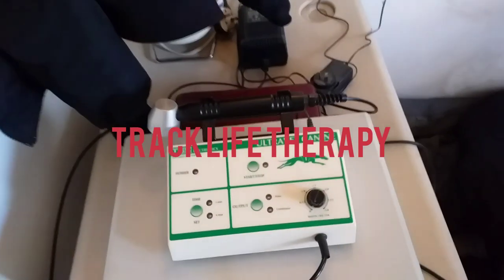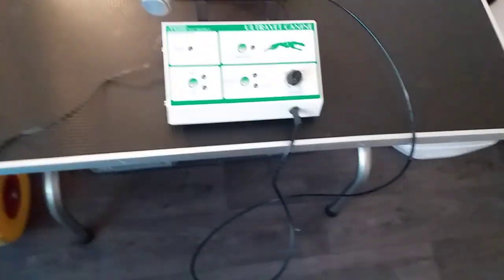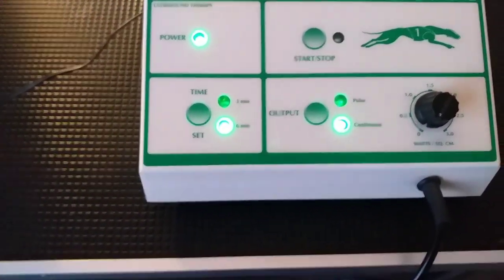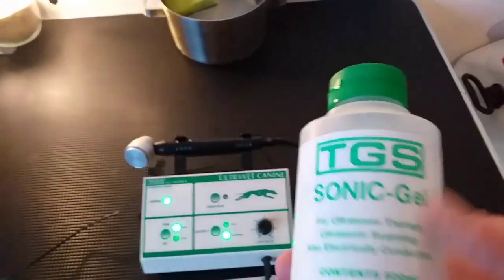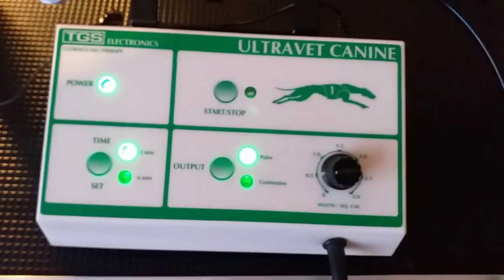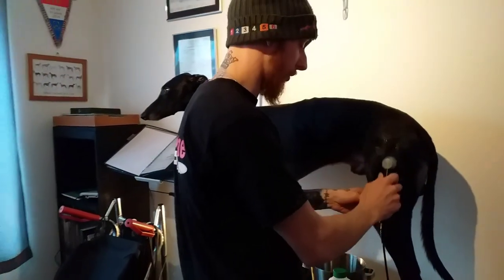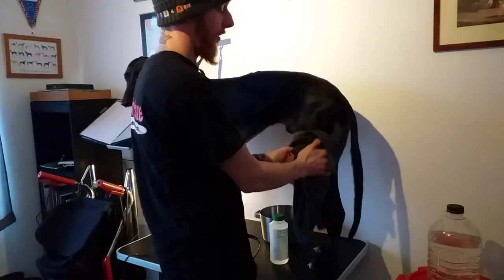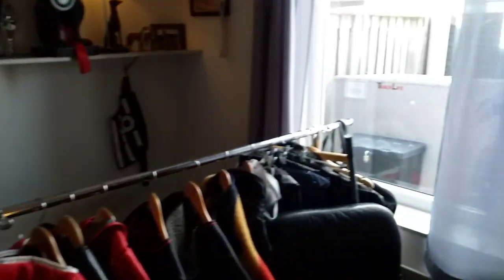Ultra Sound Therapy Basics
Some basic info on another machine that can come in very handy to trainers.
Note, that there is a difference of use when doing this for a specific injury as to how I use it here for demonstration.